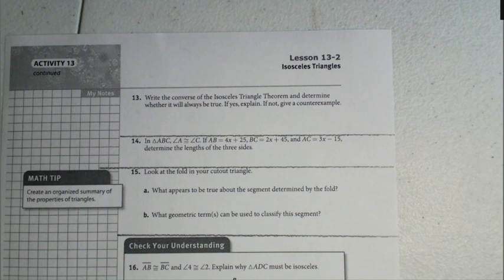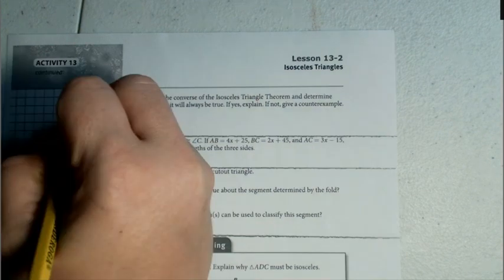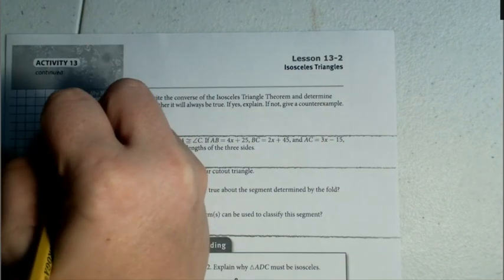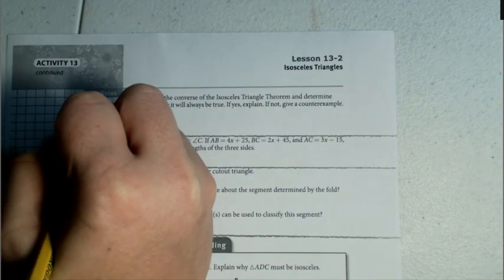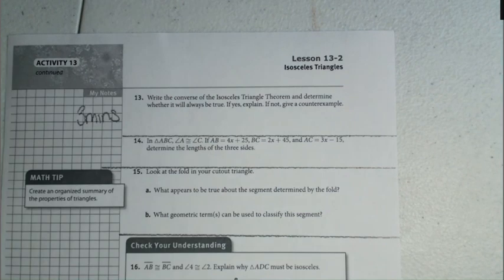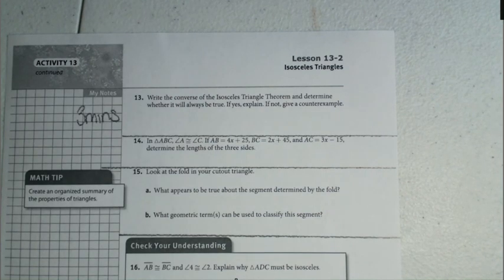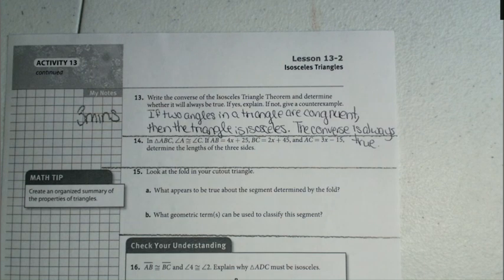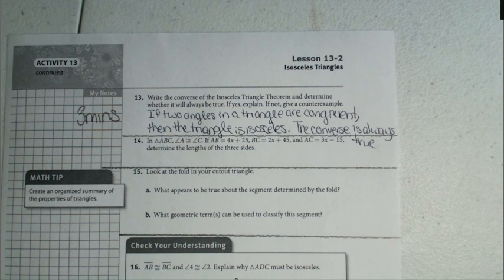Lesson 13-2 Section 9